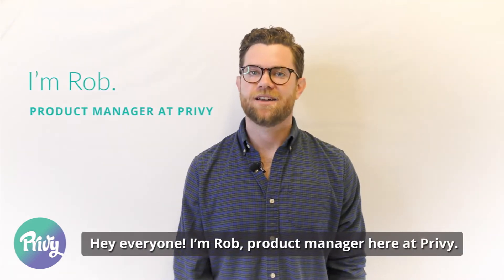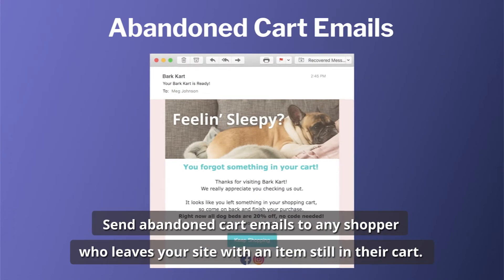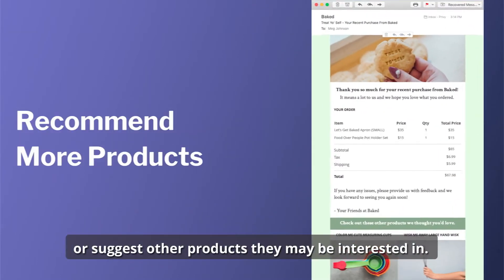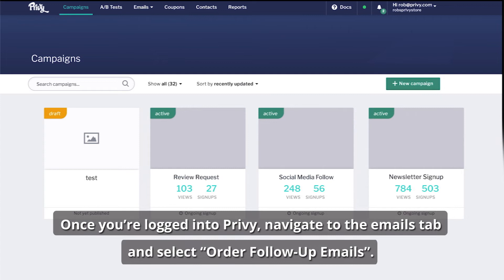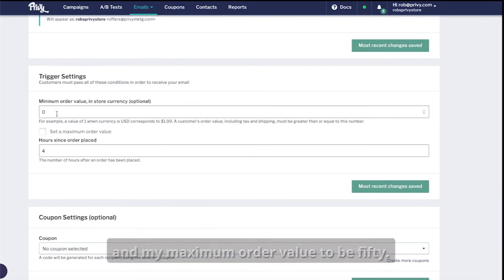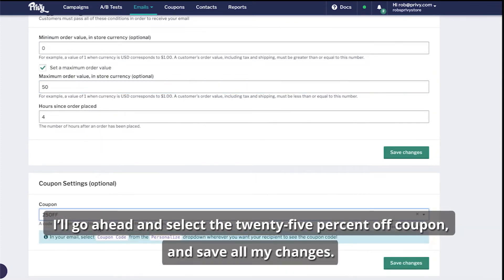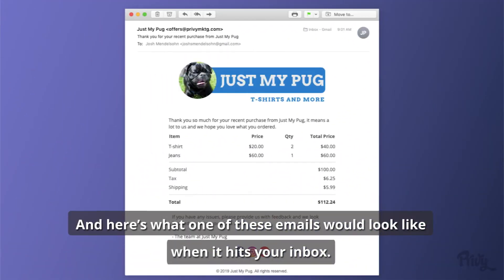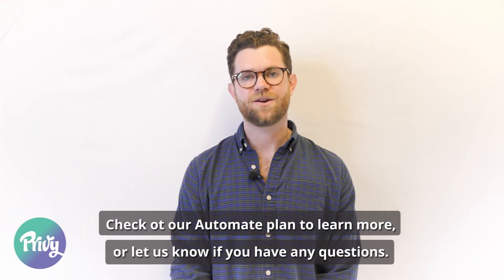Order Follow-Up Emails | Privy Automate Email Plan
With the launch of order follow up emails, you can now use Privy to send branded emails to customers after they make a purchase to say thank you, ask for a review, or suggest other products they may be interested in.

ABOUT PRIVY

Our foundation has and always will be empowering marketers to build more customer relationships, faster. Our journey began when we launched the Privy offers platform, serving our first 100 customers in restaurant, retail and local businesses. After launching the Privy list growth product in 2015, we expanded rapidly through word of mouth, customer referrals and a fun to use product that helps marketers crush their goals.

Today,  Privy supports 300,000+ marketers in over 180 countries, engaging over 200 Million consumers every month. And we're just getting started.We're a small team, focused on building the most powerful tools for our users. Self serve, design oriented, agile, and data driven. We get you. Backed with investments from Hubspot, Accomplice, KiwiVenture and marketing industry leaders like Mike Volpe, the best is yet to come.